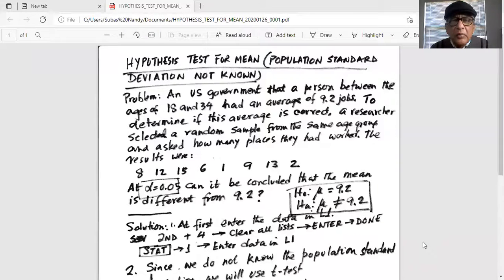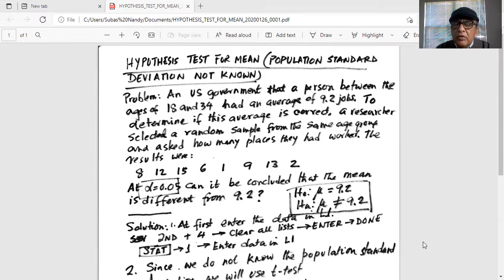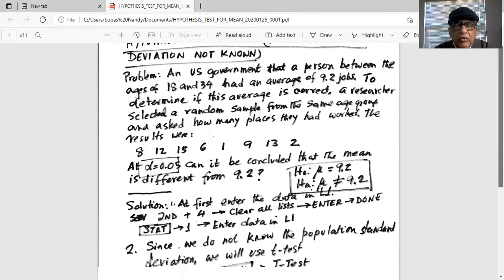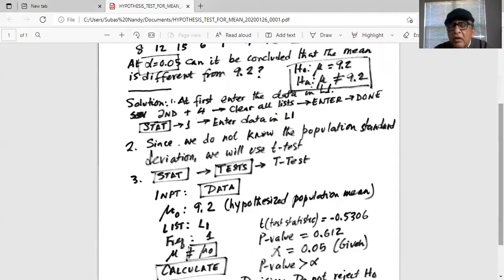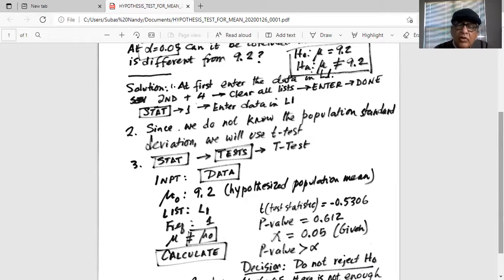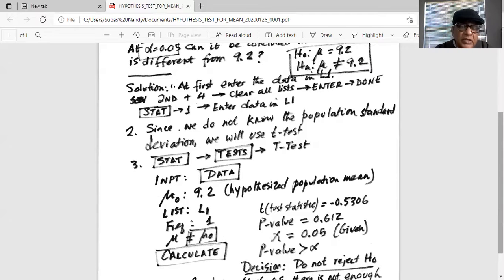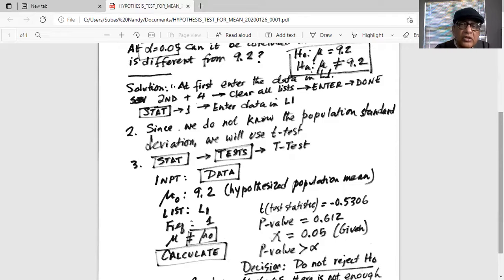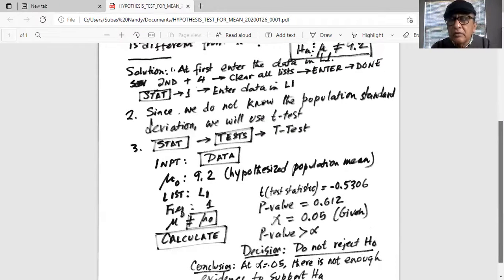Do you know ttest for mean